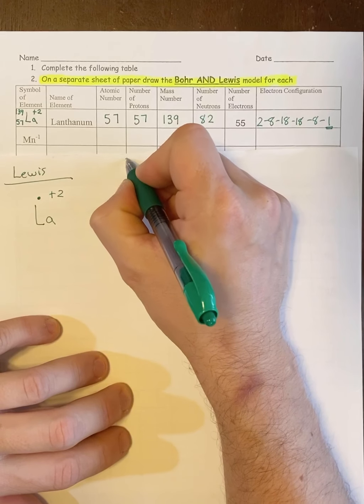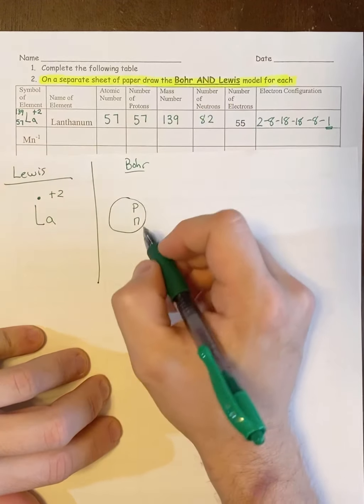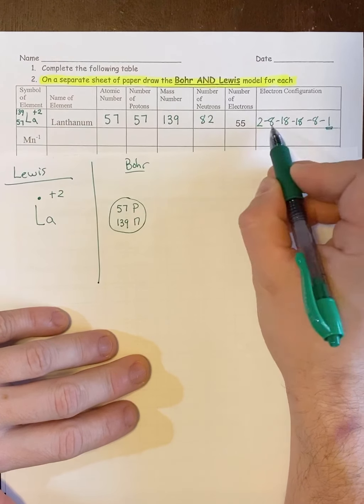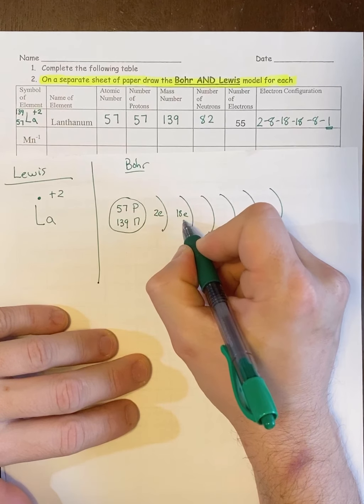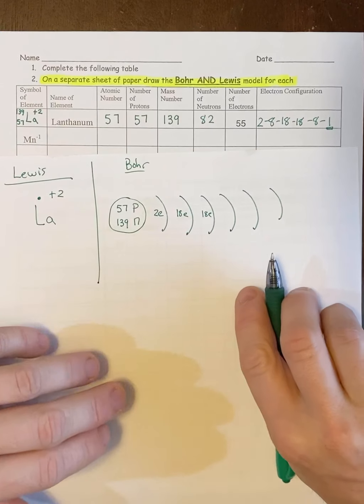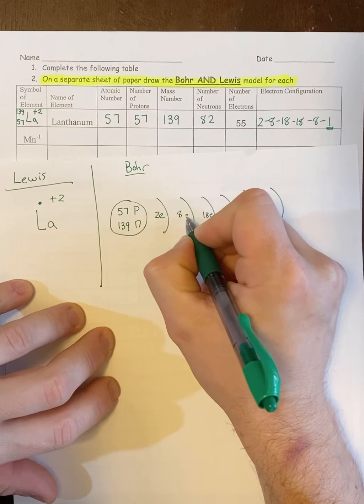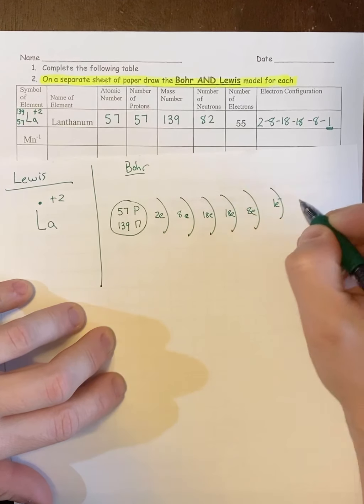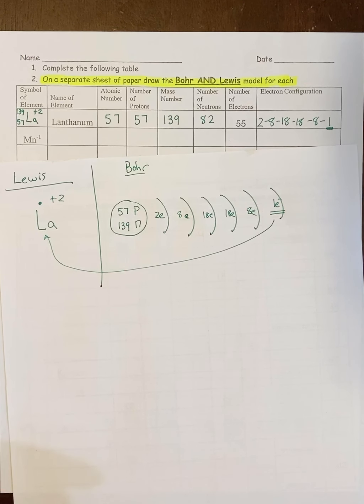Practice: Lewis & Bohr Models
Use your understanding of protons, neutrons & Electrons to draw Lewis & Bohr models of the atom .